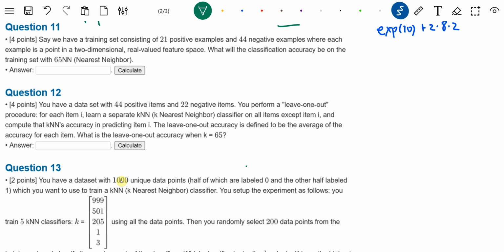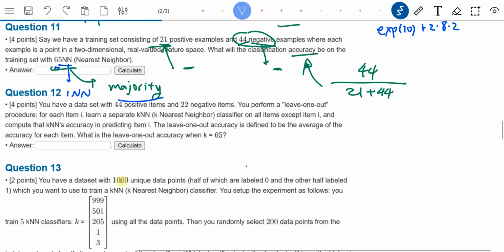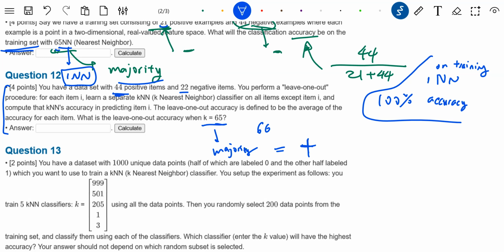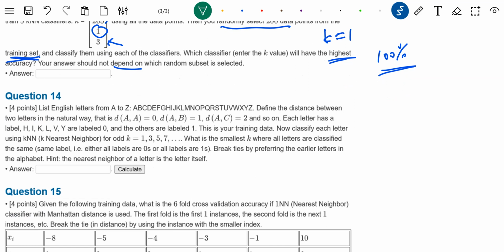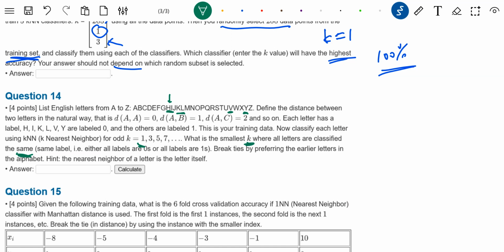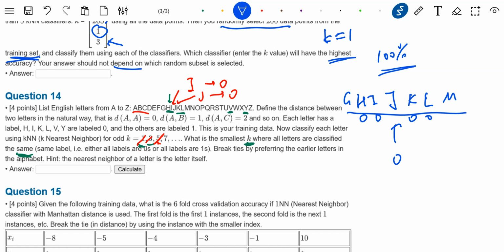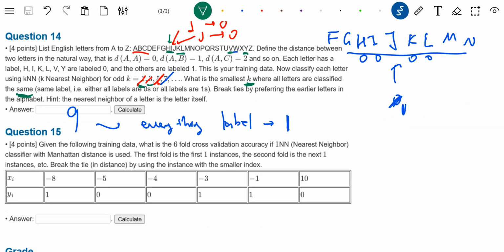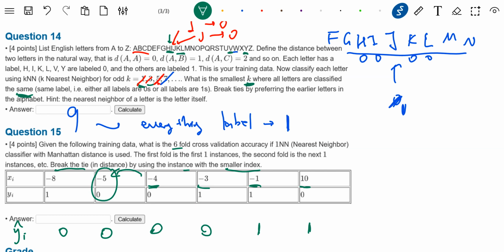CS540 Practice Midterm X1Q11-15